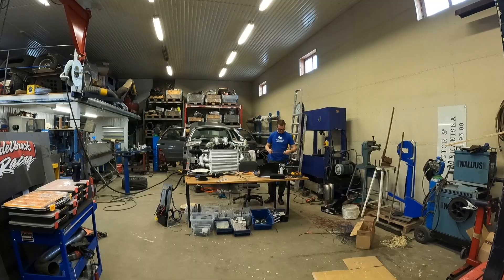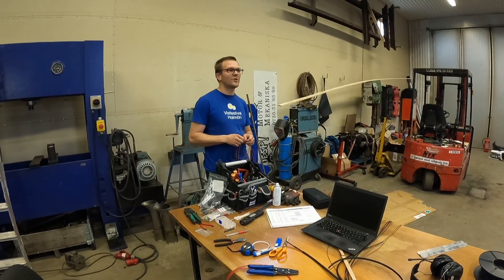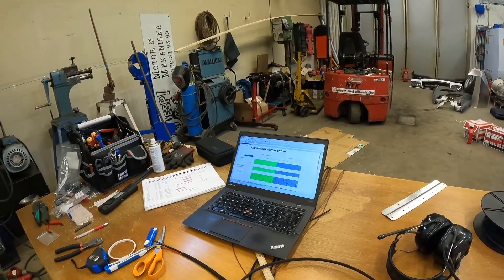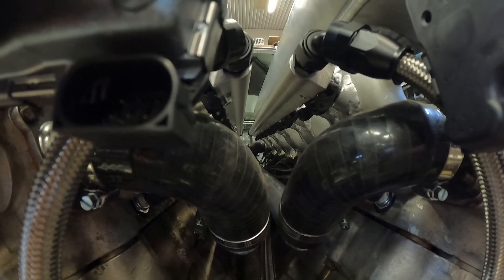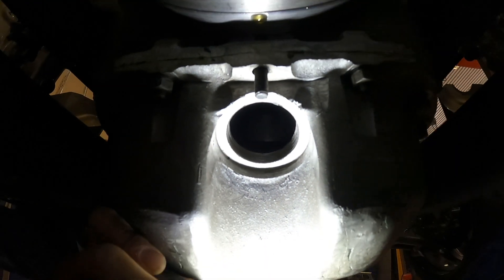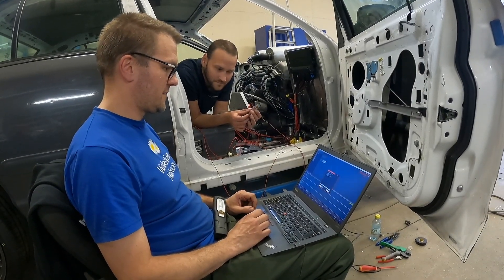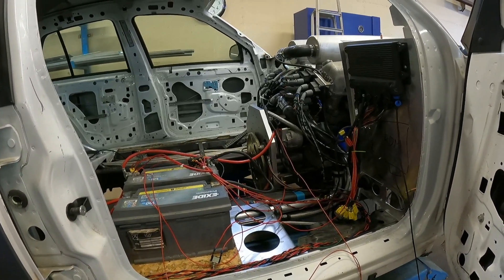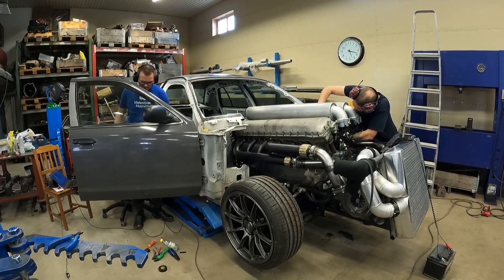Preparations for the engine start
We are getting really close to start the Meteor Interceptor engine! This video shows you the preparations that we are doing to be able to start the engine.